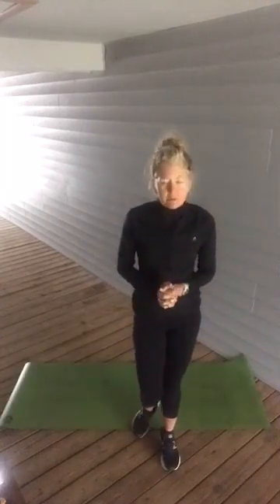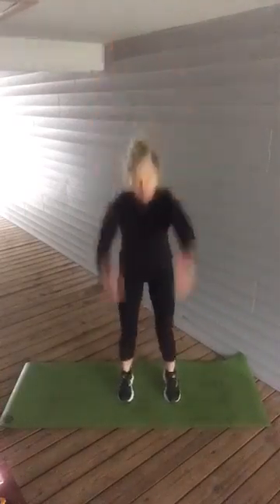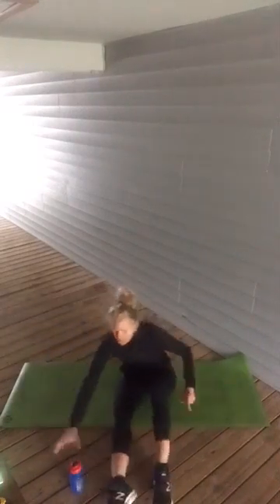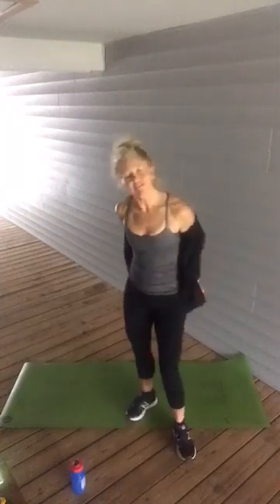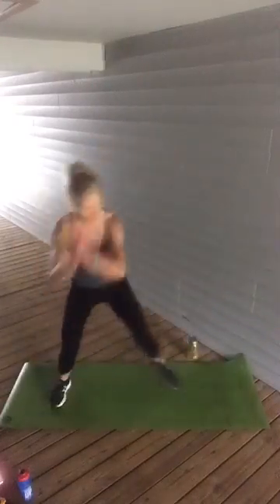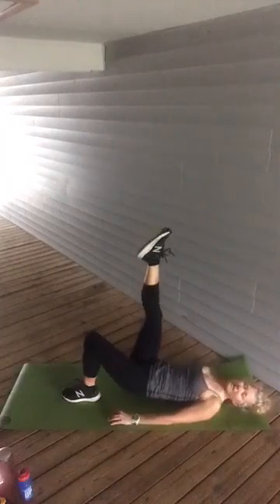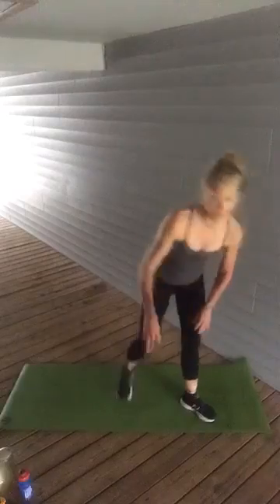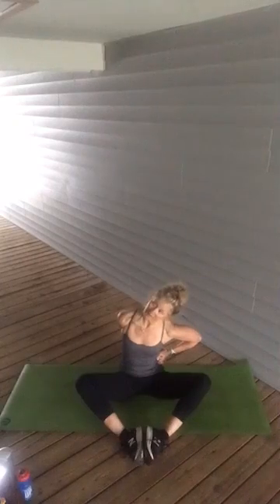Metabolic Core 4/6/20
Join Amy Strahan for a Metabolic Core class. Tabata intervals of Core with some metabolic bursts to increase heartrate.